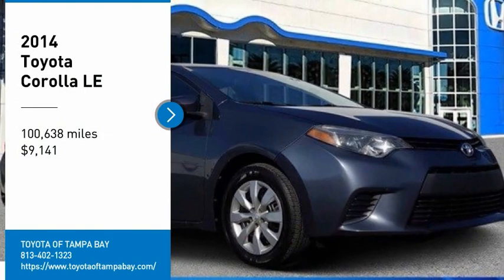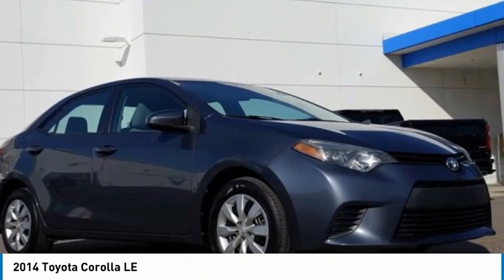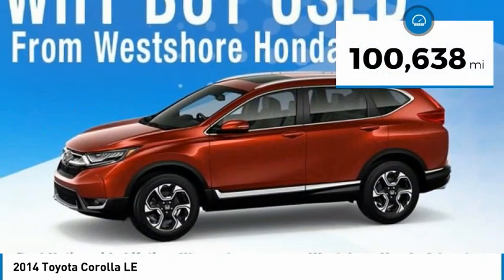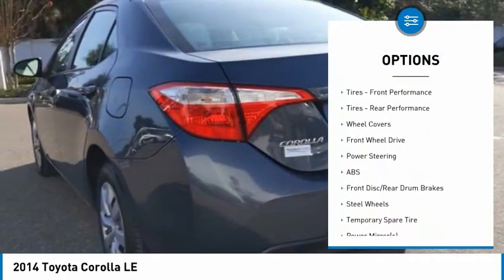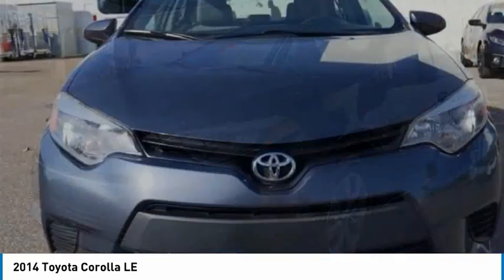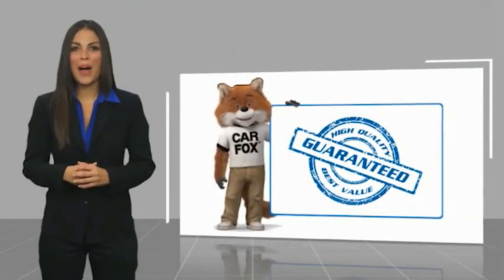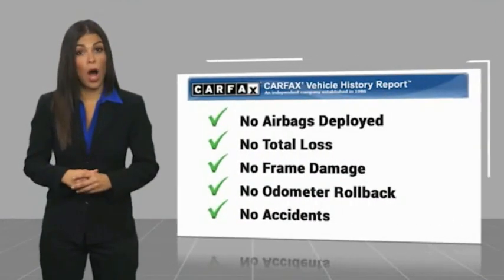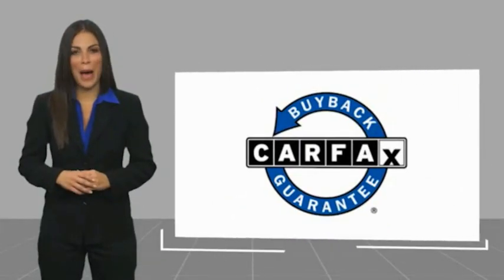2014 Toyota Corolla H413041B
2014 Toyota Corolla LE

Clean CARFAX.1.8L I4 DOHC Dual VVT-i 29/38 City/Highway MPG 29/38 City/Highway MPGAwards:* 2014 KBB.com 5-Year Cost to Own Awards * 2014 KBB.com 10 Tech-Savviest Cars Under $20,000 * 2014 KBB.com Best Resale Value AwardsCall the all new Westshore Honda at to confirm availability and schedule a no-obligation test drive. We are located at 2522 N. Dale Mabry Hwy, Tampa FL 33607.